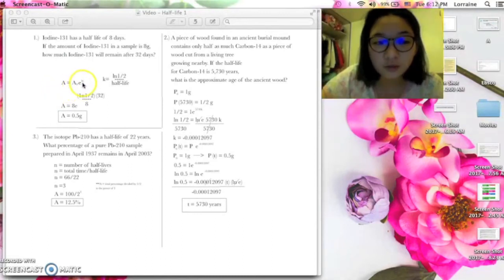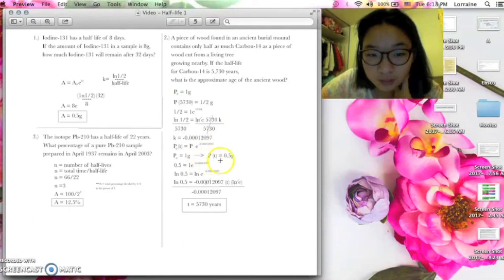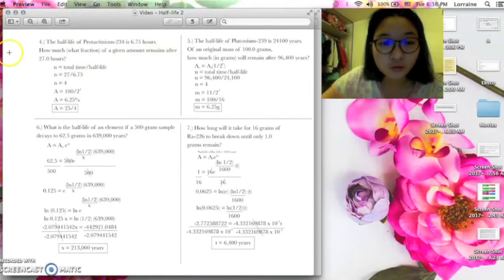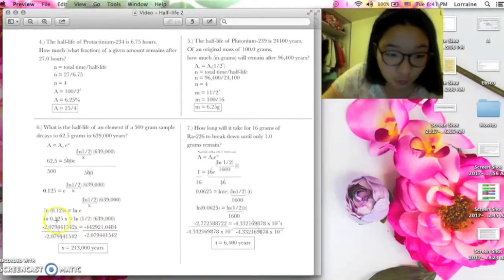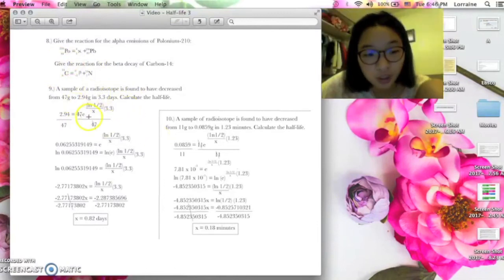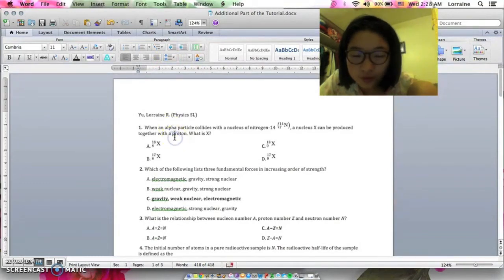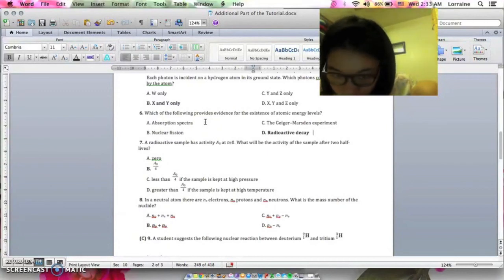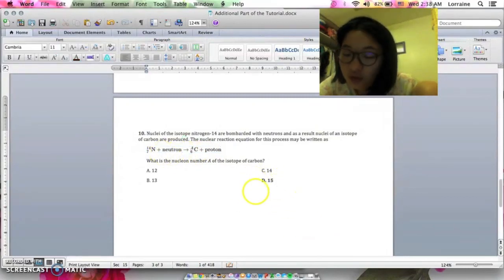IB Physics SL - Solving Half Life Problems and Multiple Choice